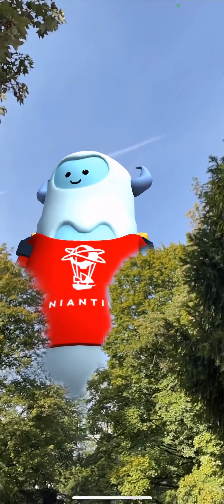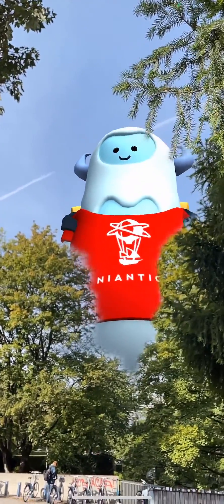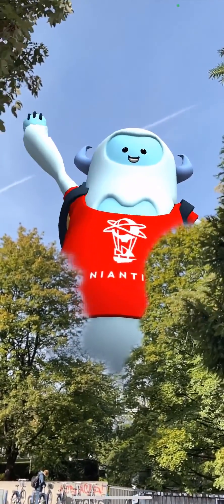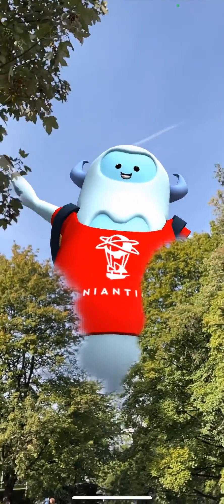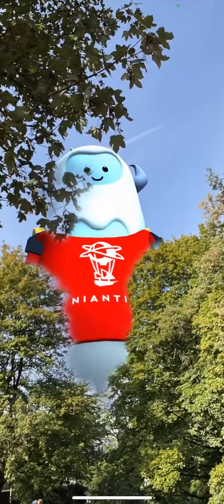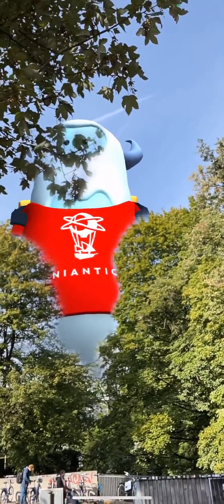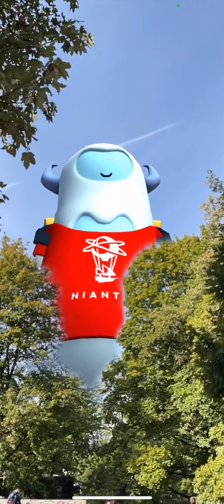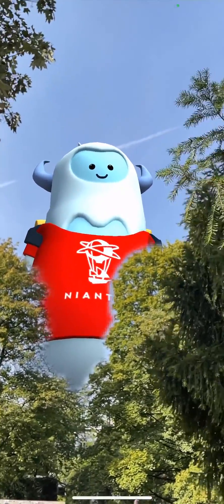Lightship ARDK 2.3 New Features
ARDK 2.3 contains a number of new Experimental features.
* Semantic confidence to improve the blending of semantic masks
* Occlusion stabilization to improve the overall quality of occlusions
* Meshing distance options to increase the distance from the device that mesh will be generated
* Additional Semantic channels

Please refer to the docs regarding experimental feature use.